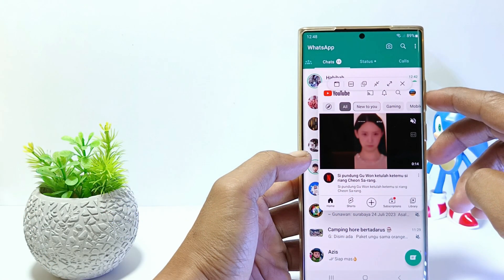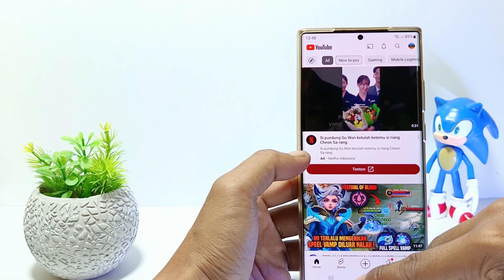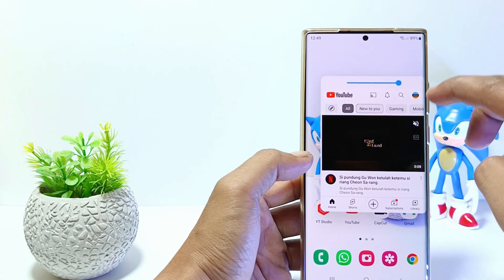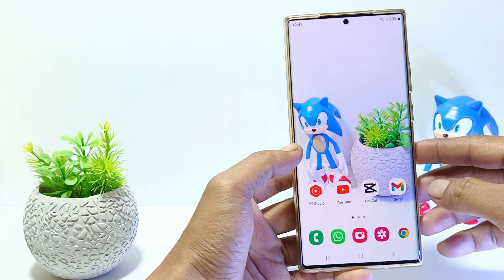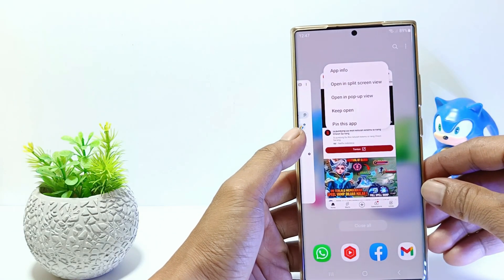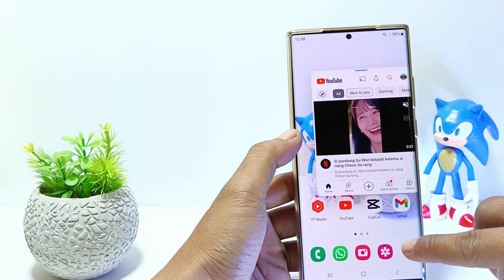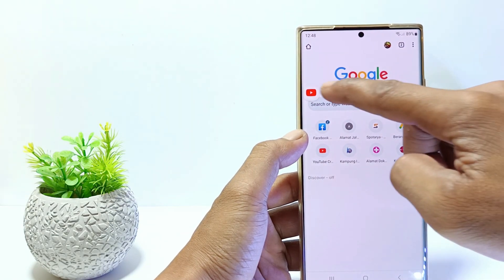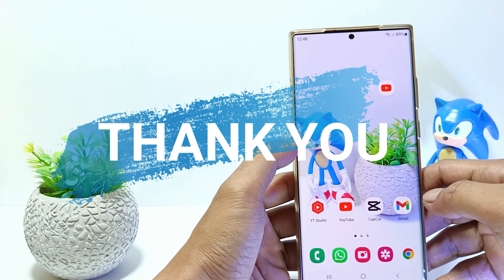How To Use Floating Windows On Samsung Galaxy S23 Ultra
How to use floating windows on samsung galaxy s23 ultra. This feature allows you to open applications in small window mode that floats above other applications or the home screen.

We can do many things at the same time, like playing games while opening Telegram or Whatsapp or watch videos while chatting with someone.

So, how to use floating windows or Smart Pop Up View on samsung s23 ultra? First, open an app on your phone. for example the youtube app. and then tap on the recent button on the bottom left corner. tap on the youtube icon. tap open in pop-up view.

Then the youtube application will be opened in popup mode. you can move youtube according to what you want. You can also open other applications such as chrome, play store or while replying to WhatsApp chats.

You can set the pop up view by tapping the blue line above the app. For example setting transparency, using small mode or closing the application.

This video is relevant to the search:
how to use floating windows on galaxy s23 ultra
how to use floating windows on samsung s23 ultra
how to use floating windows on samsung
galaxy s23 ultra
smart pop up view samsung
smart pop up view samsung s23 ultra
samsung galaxy s23 ultra
samsung galaxy s23 ultra pop up view.